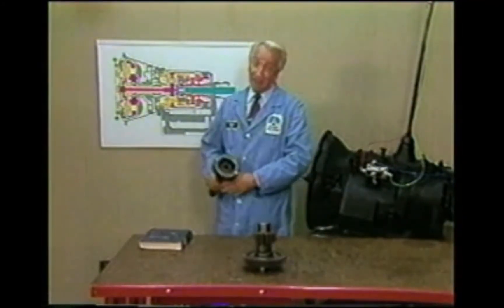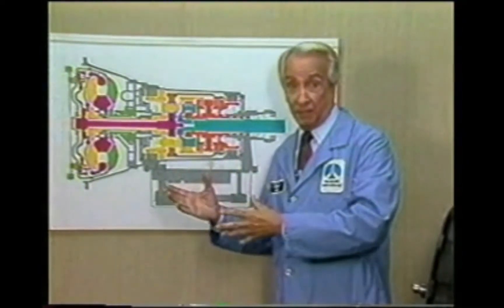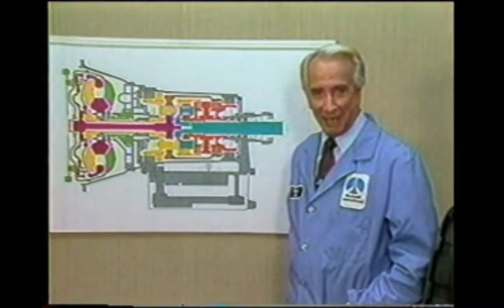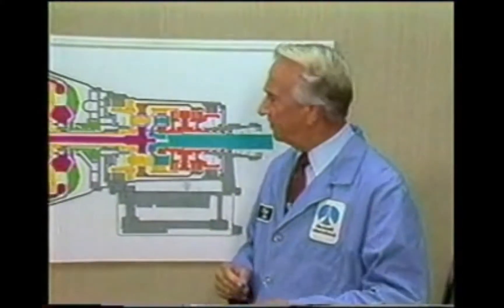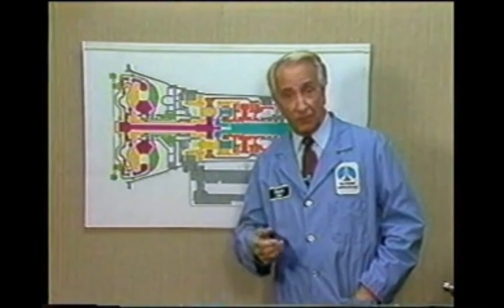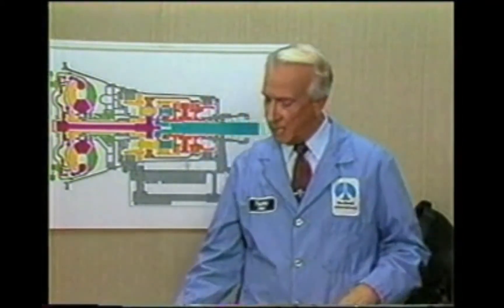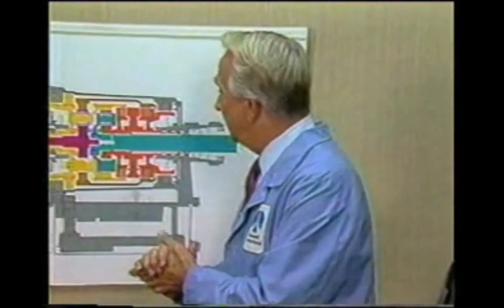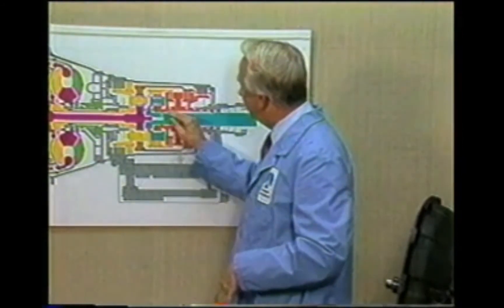Turbo Encabulator at Rockwell Collins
A radically rewritten update on the original Turbo Encabulator
See two more updates on this channel